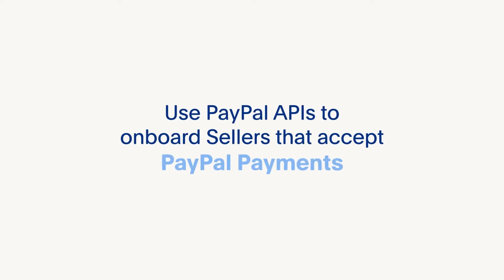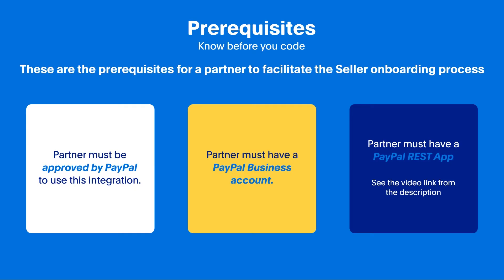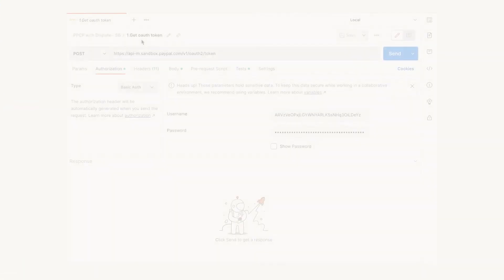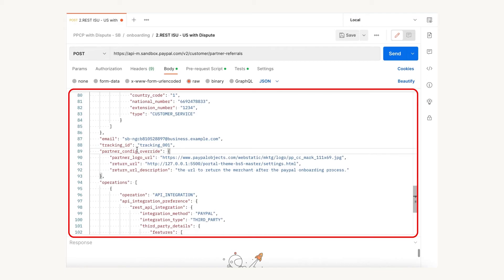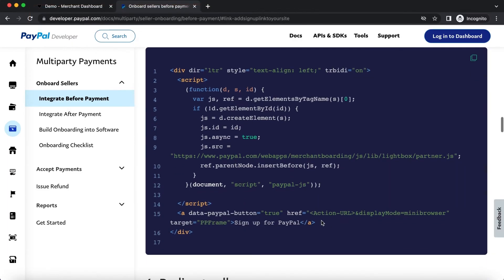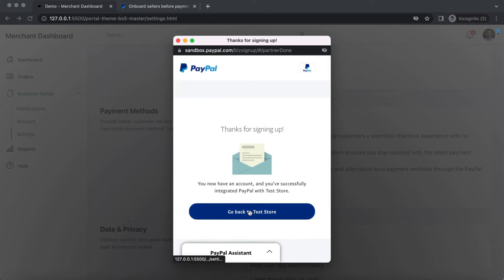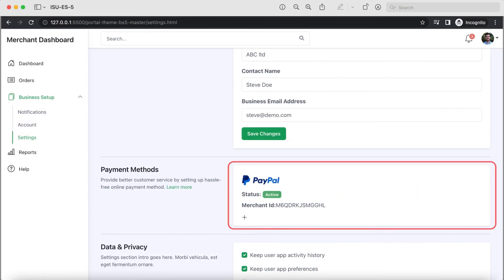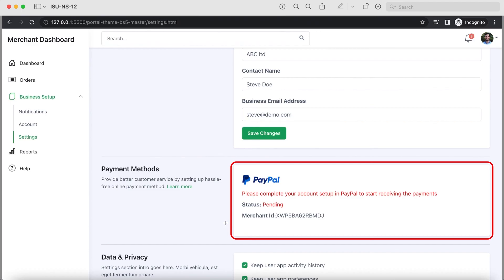How to Use PayPal APIs to Onboard Sellers that Accept PayPal Payments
In this video we demonstrate how sellers (also known as merchants) can complete PayPal onboarding on Partner platform. To onboard, seller clicks a sign-up link on Partner website which redirects them to PayPal to log in to or sign up for a PayPal account and to grant permissions to partner to process payments on their behalf. Once onboarding is complete, sellers can start accepting PayPal payments on the partner platform.